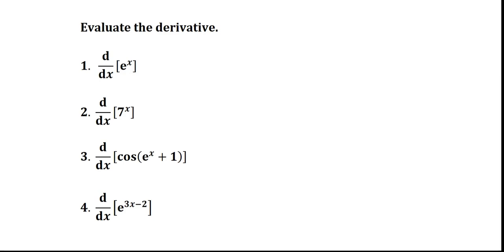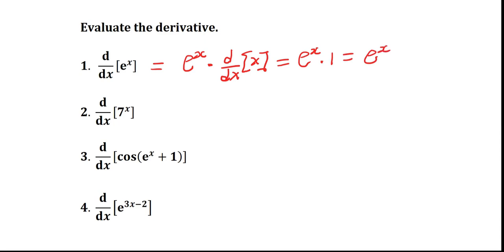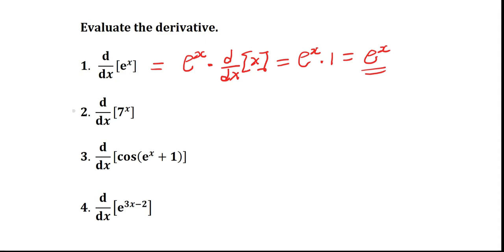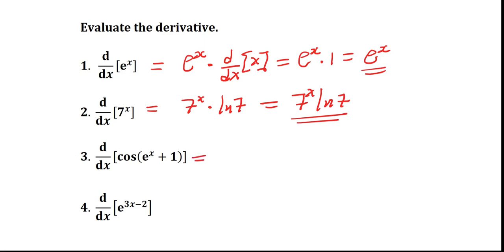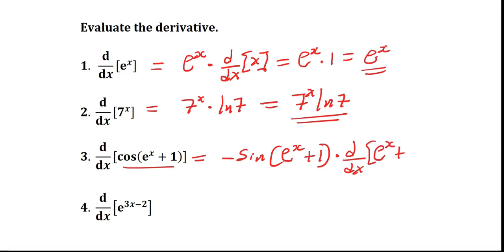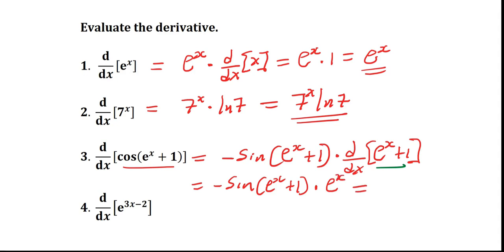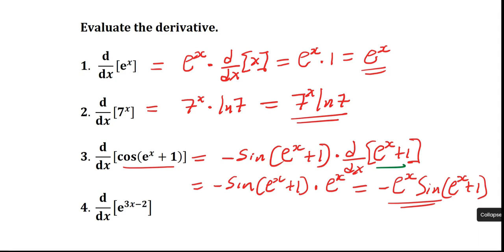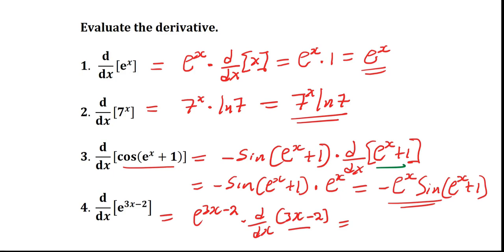Derivative of Exponential Functions | Calculus Made Easy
Learn how to find the derivative of exponential functions step by step. In this lesson, you'll learn:

Derivative of e^x
Derivative of a^x
Chain rule with exponential functions
Worked examples

derivative of exponential functions
derivative of ex
derivative of e^x
calculus
AP Calculus
IB Math
A Level Maths
GCSE Further Maths
chain rule
differentiation